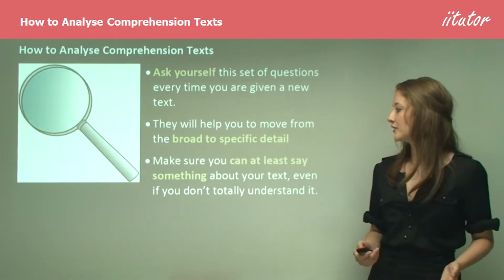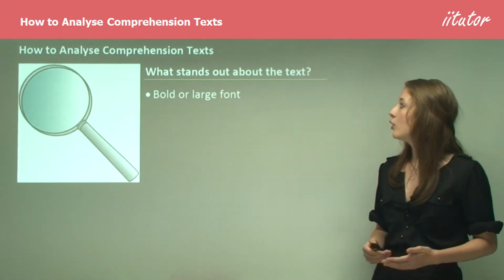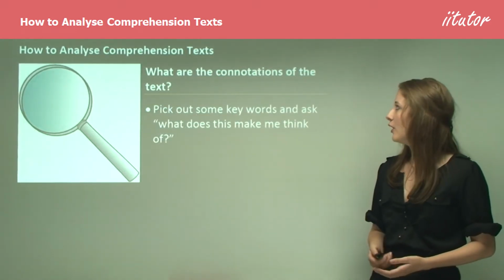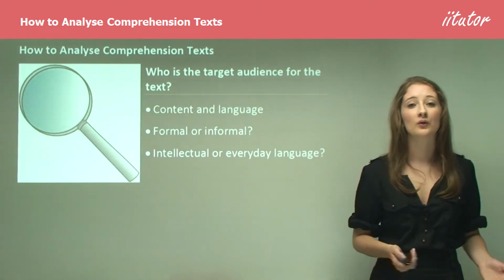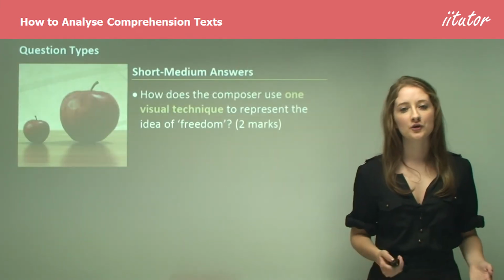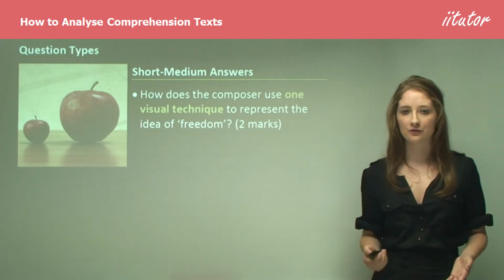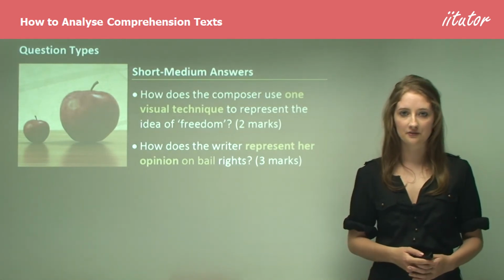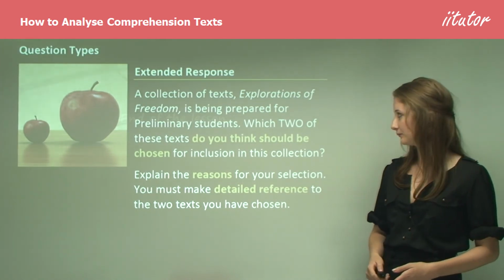💯 An Ultimate Guide to how to Analyse Comprehension Texts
How to analyse comprehension texts:
Ask yourself this set of questions every time you are given a new text. They will help you move from the broad to specific detail and ensure you can at least say something about your text, even if you don’t quite understand it.

1. What is it?
Identify the text-type – a feature article, a poem etc.

2.  What are the elements of it structure?
Title, picture, paragraphs, stanzas, rhyme or rhythm pattern, etc.

3. What stands out about the text?
The bold or large font might stand out, as might pictures or strong language.

4. What are the main ideas of the text?
Main ideas are often repeated, part of the title, or appear as keywords in the text. Use your comprehension skills.

5. What are the connotations of the text?
If you have trouble understanding a text, especially a poem, you might pick out some keywords and ask, “what does this make me think of?” For instance, a poem that mentions “kettle” “curtain” “washing”, and “kids” might make you think of a domestic household or a mother.

6. Who is the target audience for the text?
You can tell this by looking at the content, especially the text's language. Is it formal or informal? Are the words fairly big and intellectual, or is it everyday language?

7. What is the purpose of the text?
Sometimes the purpose is obvious, and sometimes it takes more analysis. Purposes may be to entertain, persuade the reader to have a certain opinion or buy something, educate, or communicate personal feelings.

8. Are there any techniques you can spot?
Once you understand the purpose and message of the text, you can more easily see how techniques create that message. Jot down techniques, even if you don’t understand how they work – it might become more obvious later.